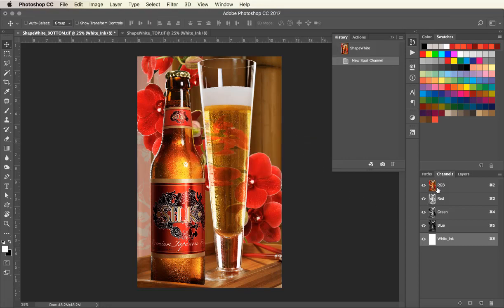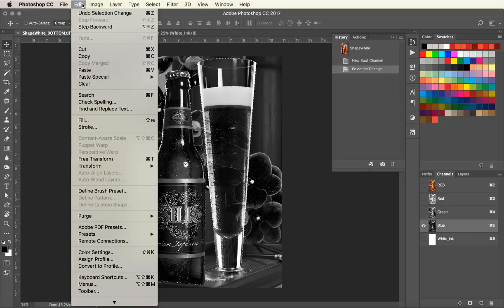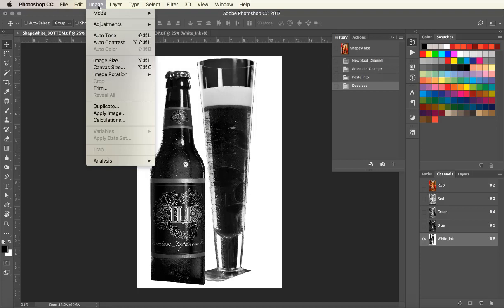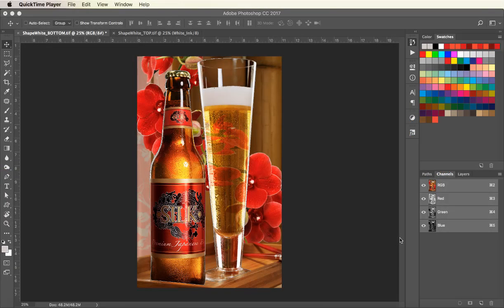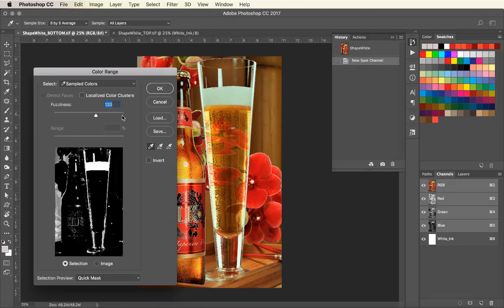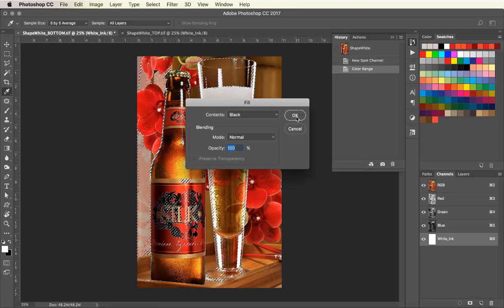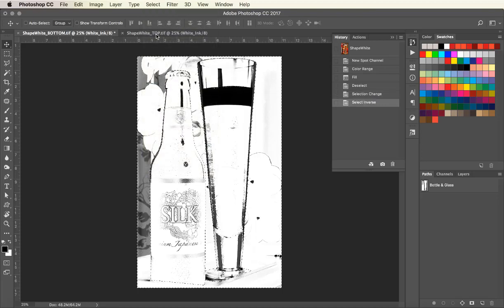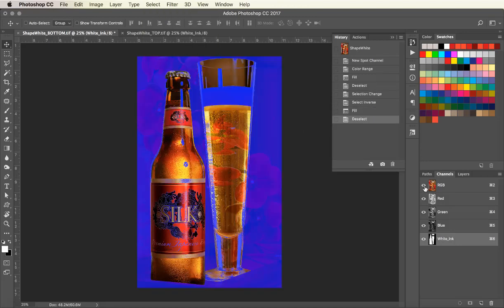Shape White Tips: Photoshop Channel And Color Range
Different techniques for making shape channels in Photoshop.